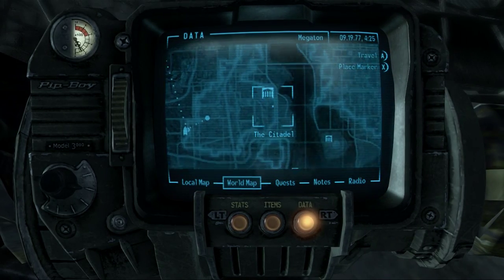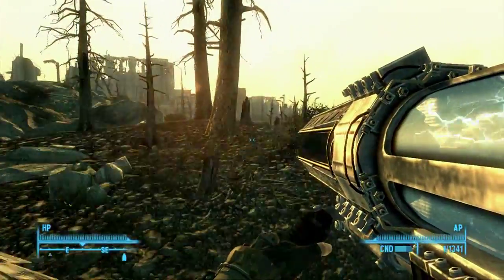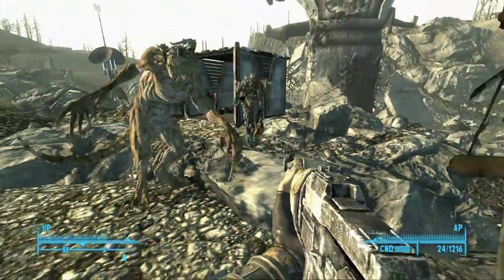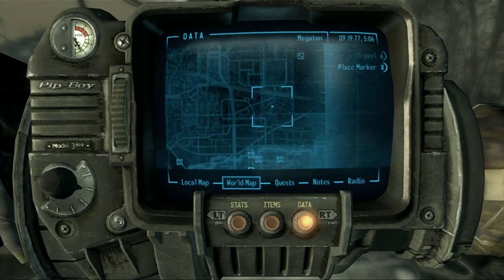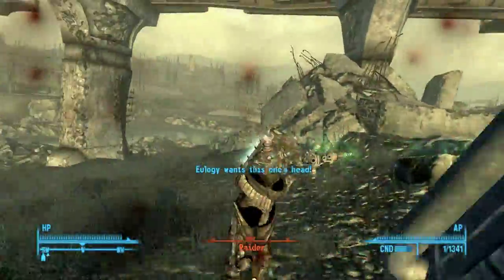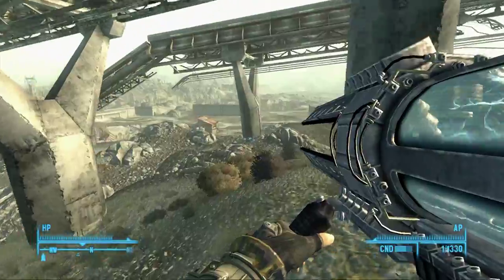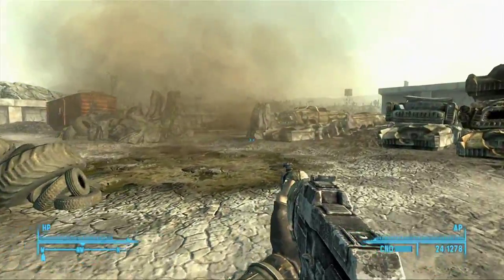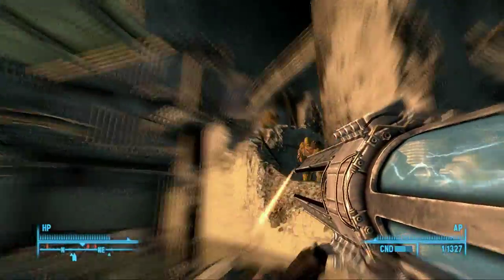Fallout 3 - Fallout 4 HYPE - Episode 26 - Dog Meat?